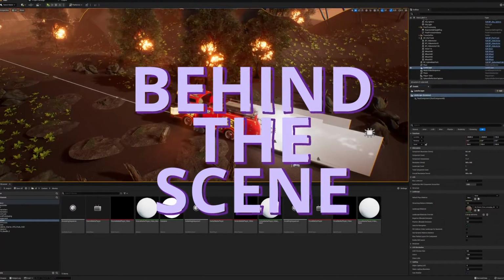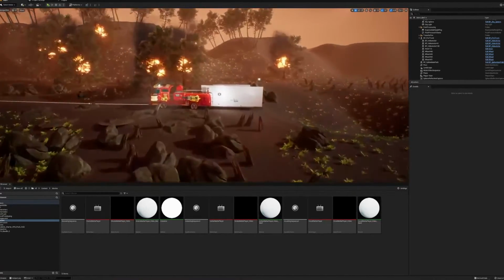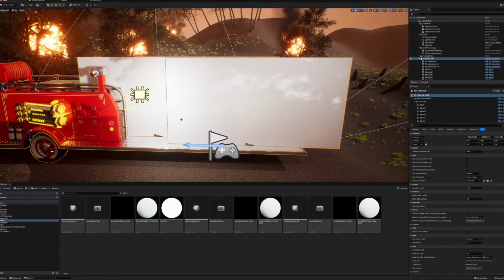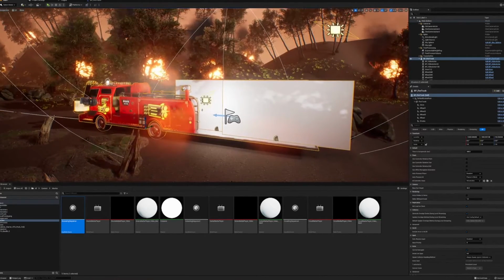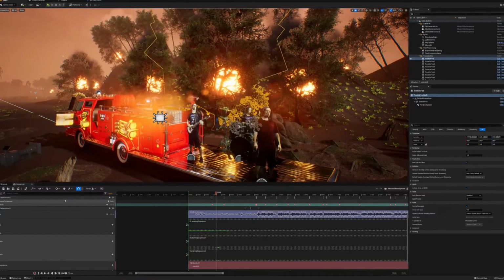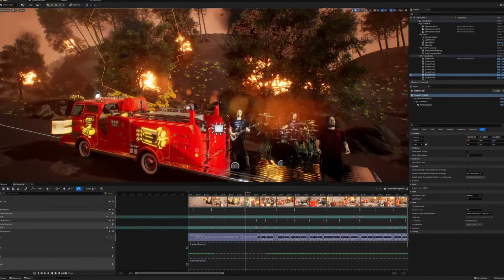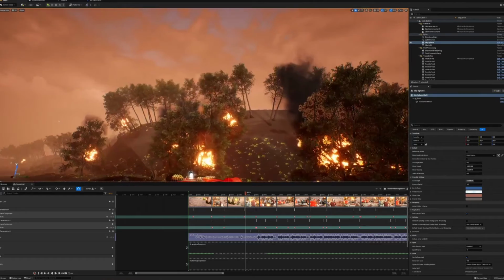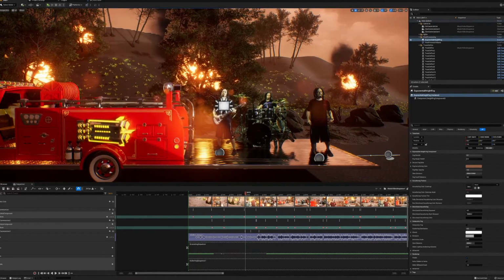How I Made My Music Video "Wildfire Season" In Unreal Engine 5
We have access to all these amazing free tools such as Unreal Engine 5. Team that up with programs like Blender, and DaVinci Resolve, and you have yourself a 5 gold star editing environment!

In this video I go over some behind the scenes and what it looks like working in Unreal Engine 5

Also, look it up on Spotify, or whatever preferred streaming music platform is.

Want to listen to all my other music?

Or you can search up my name "Steven DiLeo" on all other popular streaming platforms such as iTunes
Join me in the social media world!